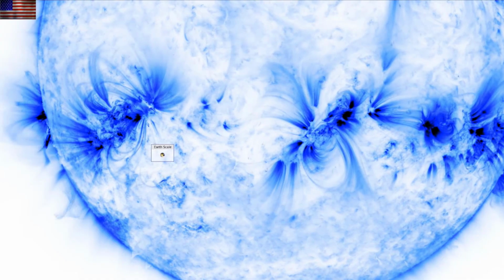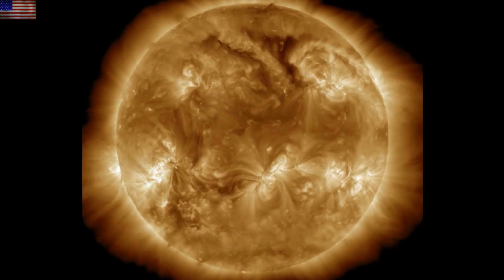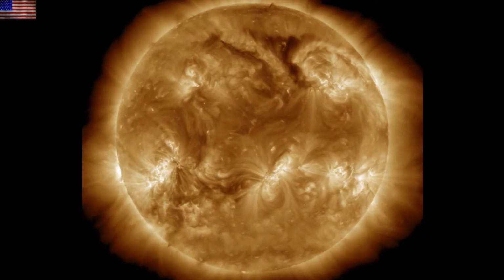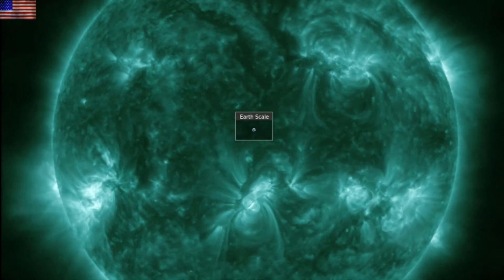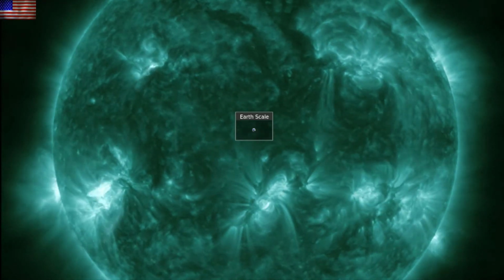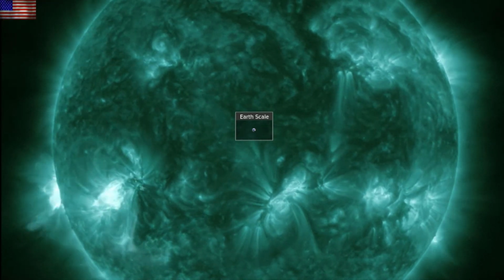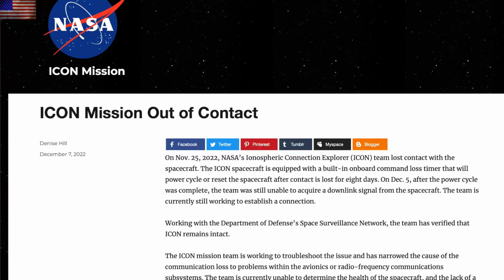Solar Flares Increasing